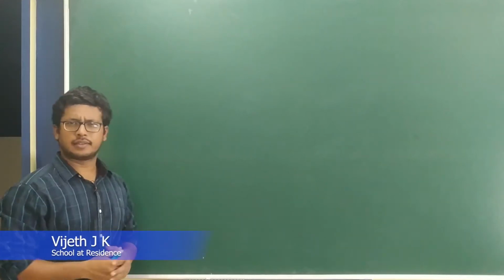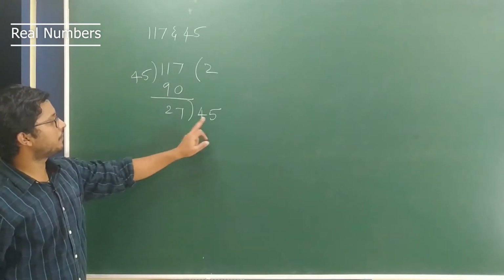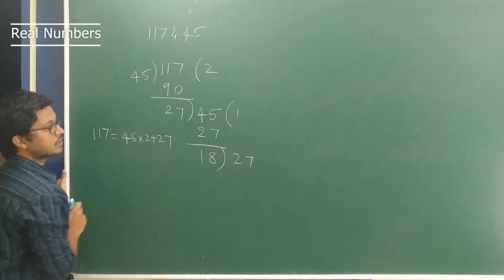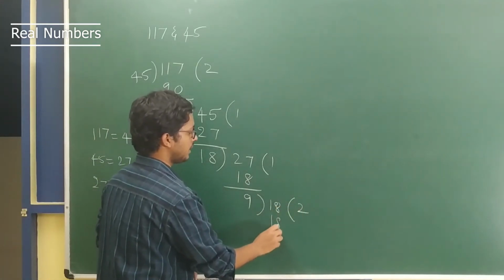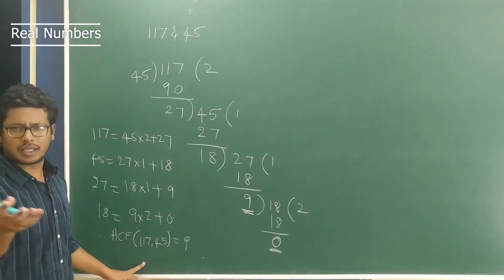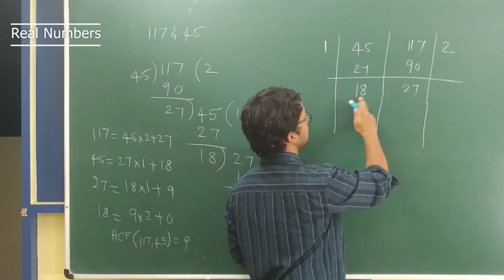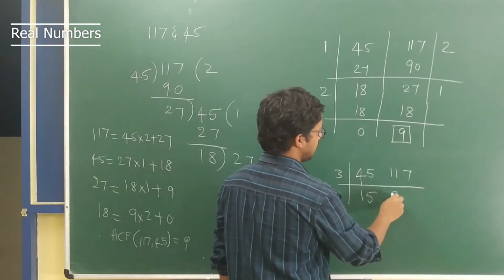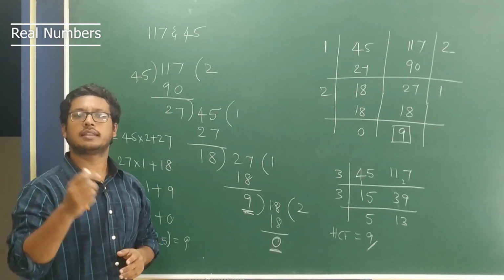HCF Of 117 And 45 Using EDL